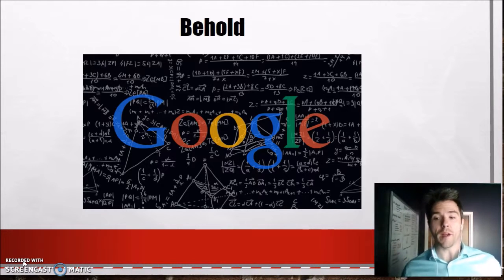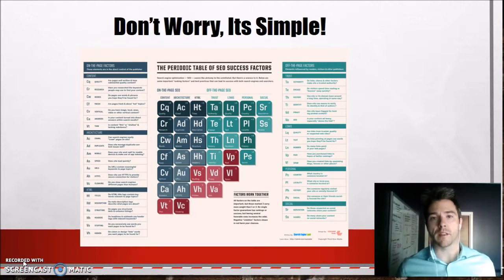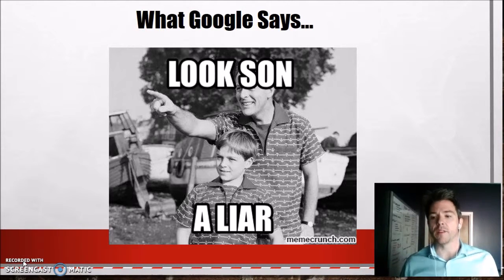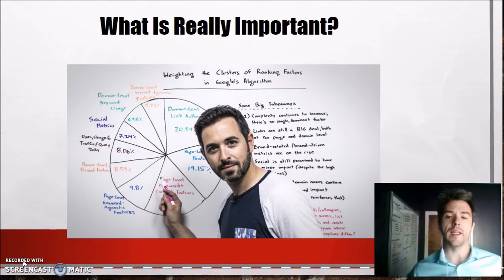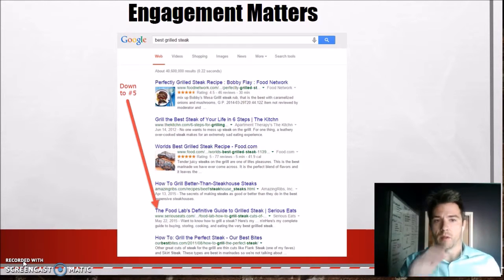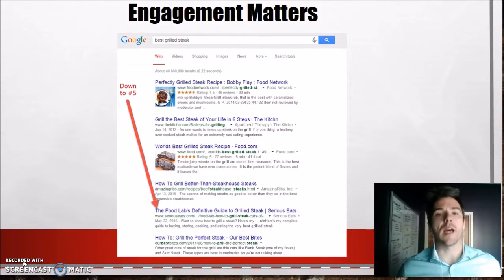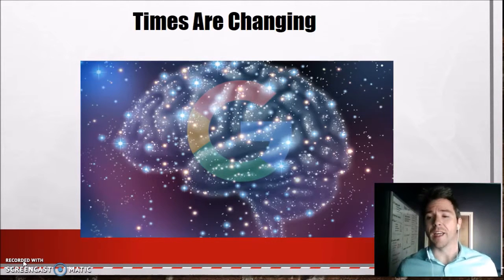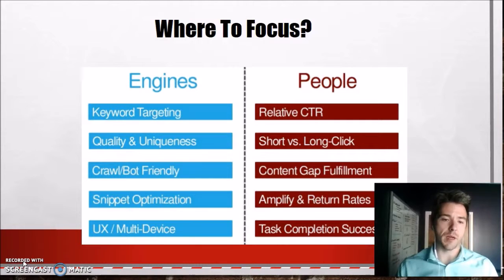Content Marketing AND...The Google Algorithm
Behold The Google Algorithm.   It has almost a mystical presence.  Those of us who have been in digital marketing for years visit blogs on an almost daily basis to keep up with the most recent update.

What is The Google Algorithm?  Essentially it is the system that decides where web pages rank on search engine results.  So when you type “Matt Damon Poster” into to a Google search, the Google algorithm will go through every web page and decide what is the most relevant site for the user.

In the past, the algorithm was not that hard to decipher.  Relevant keywords and links to your site were King so it was just a matter of keyword research and a link building program.  Although it was not easy to do at a high level, it was pretty clear what you had to do to start seeing SEO (search engine optimization) success.

Then a few years ago Google starting putting a big emphasis on quality content to the point where it was considered the #1 ranking factor.  The problem is, what is considered quality content?  This is where we start to see the connection between content marketing and the Google algorithm.   Quality content in the eyes of Google is unique, useful content to the user which is at the core of a great content marketing strategy.

But there is another factor that I consider to be the most interesting.  Engagement.

Rand Fishkin conducted an experience a little while back to see if click through rate and engagement could actually push a website up in rankings.  He did this by having his twitter followers click on the #1 ranking website for the search “best-grilled steaks” and immediately click back to the search results.  Then click on the #5 ranking website and stay on the site for a while and not click back to the google search results.  The results were astonishing and the #5 page moved up to #1.  These results show that although click through rate may not be a deciding factor it shows that engagement on the site and not clicking back to the search results suggests the user found the information they were looking for and therefore must have been a great site for the user.

A few months before this experiment at SMX Advanced (the Super Bowl of the SEO conference world) Google announced that click-through rate was not a ranking factor and still make this claim today, however, the experiment suggests otherwise.  I used to think Google was just lying, and for good reason.  If we ever know exactly what affects rankings there will be ways to game the system.   It is my opinion that Google is not lying, they don’t know either.  Why do I think this?  RankBrain.

What is RankBrain.   Here is how Google defines it.

“A machine learning artificial intelligence system.  It helps Google to process search results and provide more relevant search results for users.”

Essentially this means AI is a core component of deciding what ranks for a given search.  What do I think RankBrain is putting at the top of its factors?  Engagement and task completion.  So although Google may not have CTR and engagement as a ranking factor its AI system appears to find it very important.

So how to you succeed in this new Skynet world of Google search results?  Start utilizing content marketing.  Let’s look at what content marketing is according to Content Marketing Institute.

“Content marketing is a strategic marketing approach focused on creating and distributing valuable, relevant, and consistent content to attract and retain a clearly-defined audience – and, ultimately, to drive profitable customer action”

By creating awesome relevant content, not only will you engage your audience, you will now move up in Google rankings!